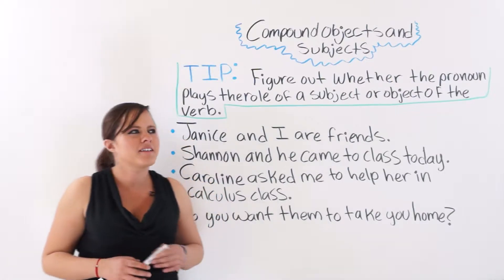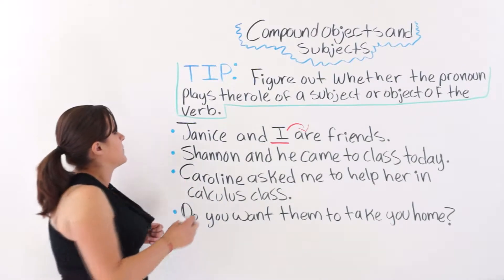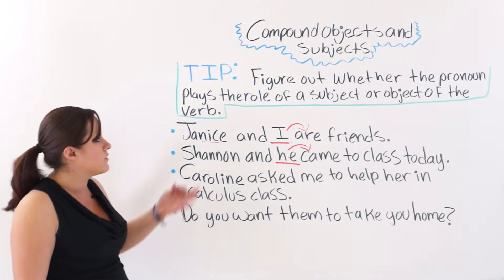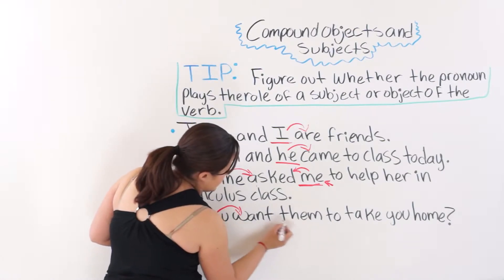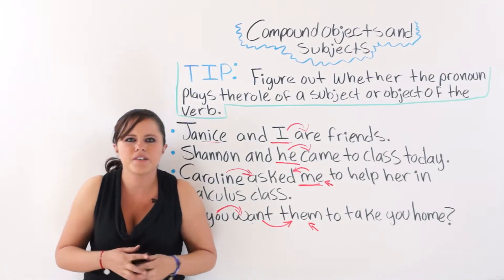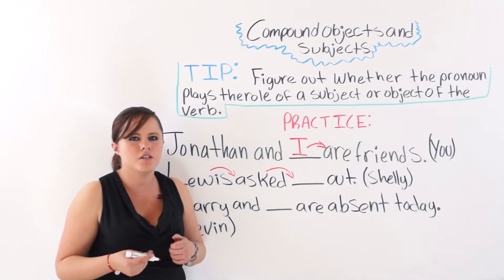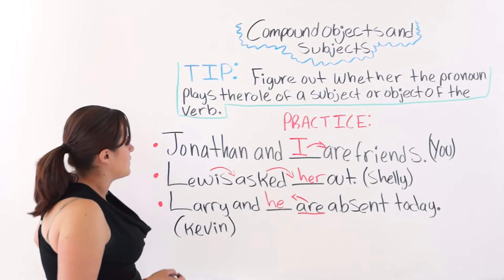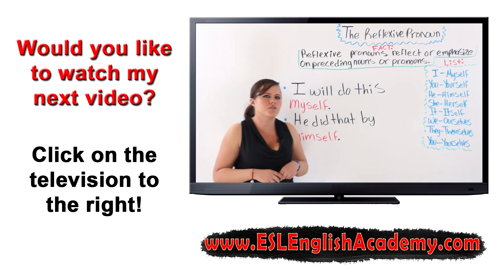English Compounds: Objects And Subjects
Sometimes English speakers and writers describe objects and subjects using compound words. In this video, Faby introduces you to the concept and fully explains how and when compound objects and subjects.

Comments and suggestions are always appreciated! Please leave them in the comments section below this video!

If you are willing to put in the time, I know that you can master the English language!

Faby
xoxoxoxoxo